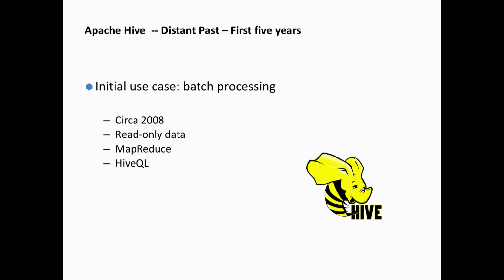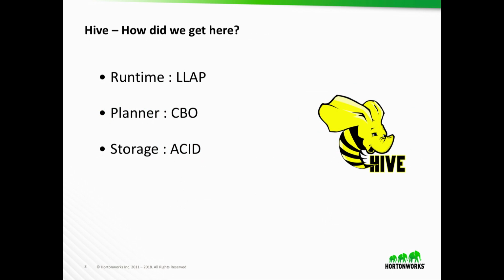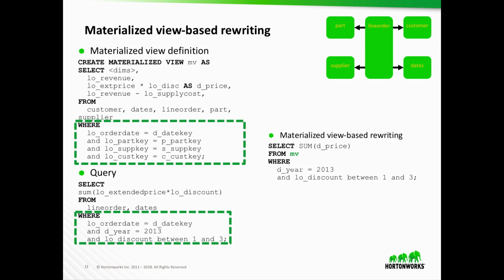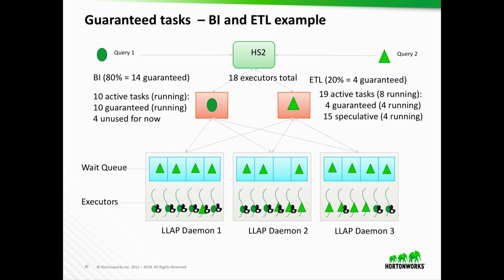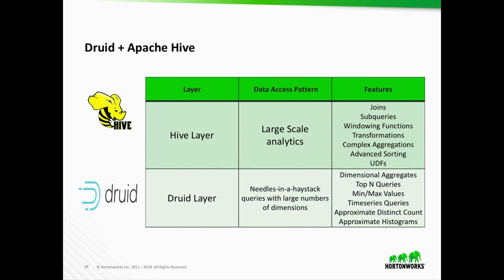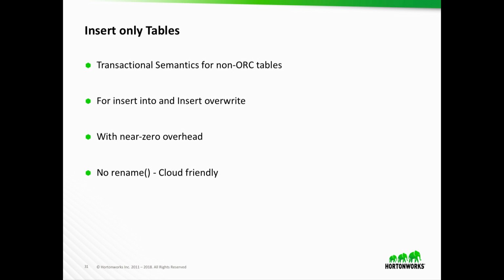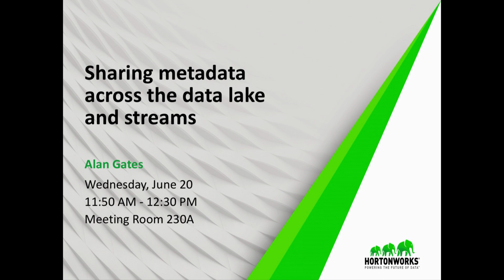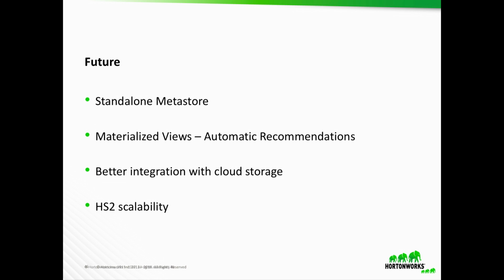What is new in Apache Hive?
Apache Hive is a rapidly evolving project which continues to enjoy great adoption in big data ecosystem. Although, Hive started primarily as batch ingestion and reporting tool, community is hard at work in improving it along many different dimensions and use cases. This talk will provide an overview of latest and greatest features and optimizations which have landed in project over last year. Materialized view, micro managed tables and workload management are some noteworthy features.

I will deep dive into some optimizations which promise to provide major performance gains. Support for ACID tables has also improved considerably. Although some of these features and enhancements are not novel but have existed for years in other DB systems, implementing them on Hive poses some unique challenges and results in lessons which are generally applicable in many other contexts. I will also provide a glimpse of what is expected to come in near future.

Speaker
ASHUTOSH CHAUHAN
Engineering Manager
Hortonworks